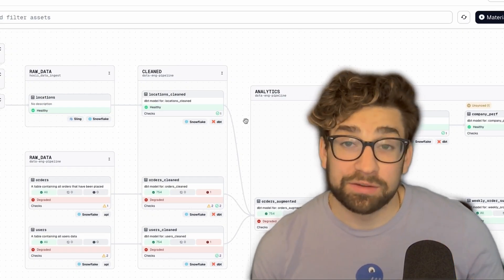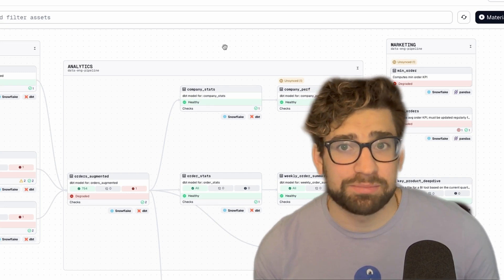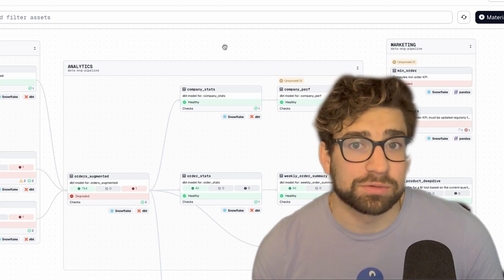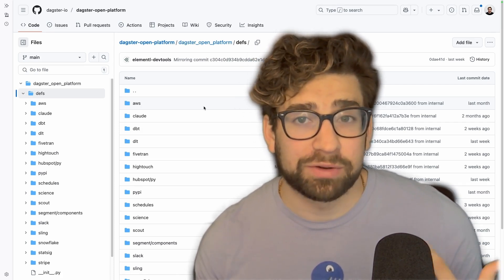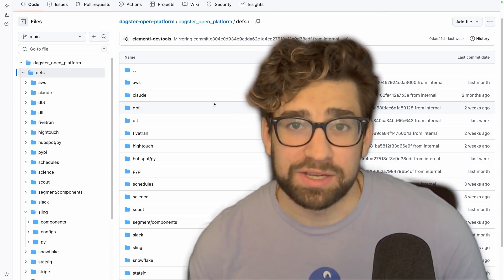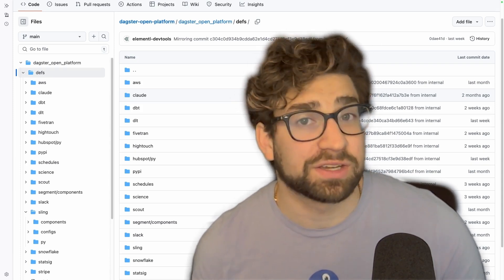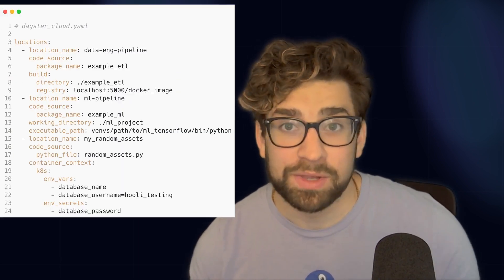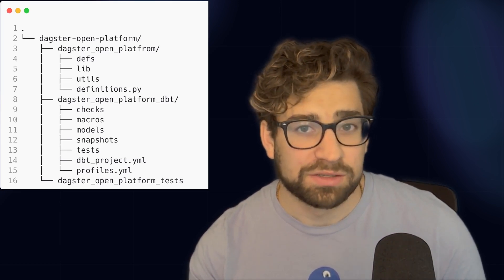Best Practices for Structuring Dagster Projects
In this video, Alex Noonan, developer advocate at Dagster Labs, kicks off a new series on Dagster best practices. He shares valuable tips and tricks for getting started with Dagster, focusing on setting up your project structure and leveraging asset metadata for a strong data platform foundation.

Alex discusses common project patterns, the importance of aligning your project structure with your organization's data conversations, and provides a detailed walkthrough of a sample project structure. He also covers topics like mono repos and code locations, offering practical advice for maintaining and scaling your Dagster projects.

00:00 Introduction to Dagster Best Practices
00:17 Understanding Project Structure and Asset Metadata
00:49 Common Dagster Project Patterns
01:29 Practical Project Setup Tips
02:09 Grouping Assets by Function
03:09 Using Mono Repos for Large Scale Projects
03:39 Configuring Code Locations
04:06 Integrating DBT Projects
04:22 Final Thoughts on Project Structure